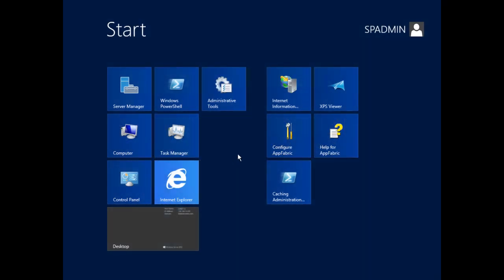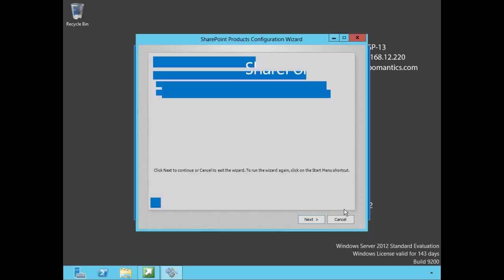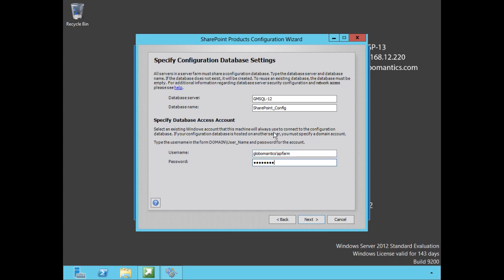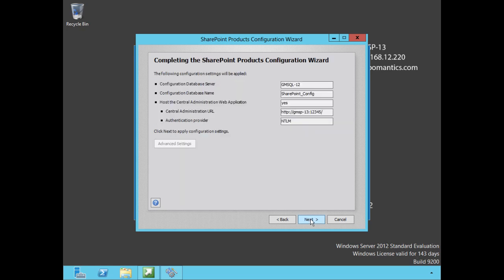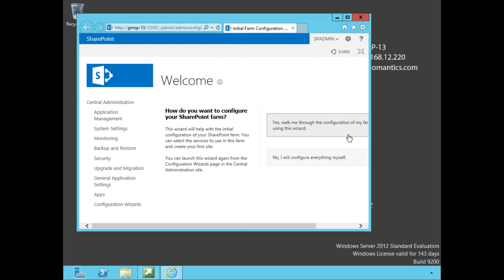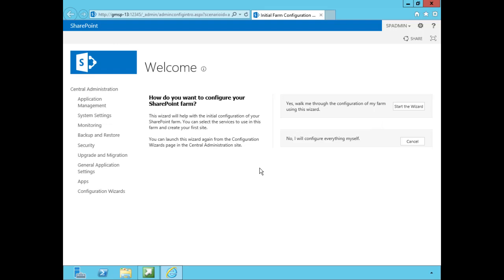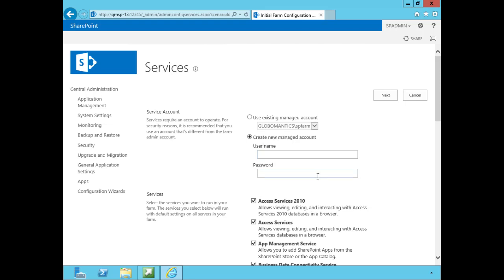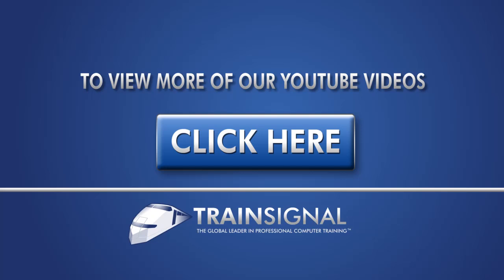Installing SharePoint Server 2013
In this free video from our SharePoint 2013 Administration Training, Instructor Bill Kulterman demonstrates how to install SharePoint Server 2013.

Try our SharePoint 2013 Administration Training for free! Sign up for a free 3-day trial by clicking on the above link.